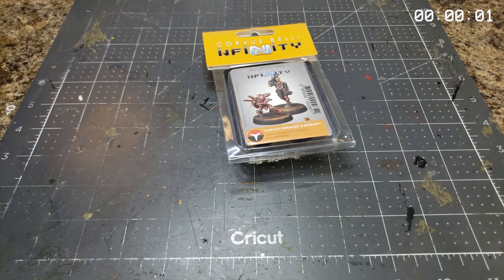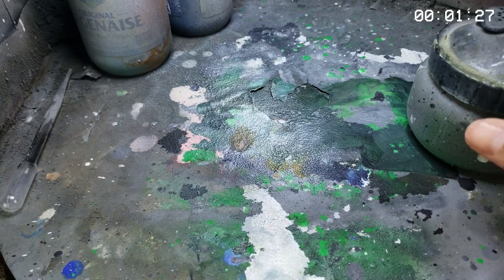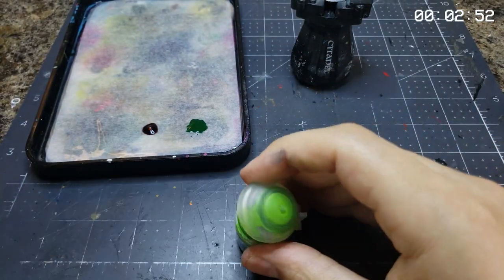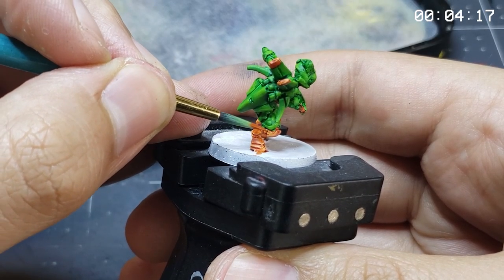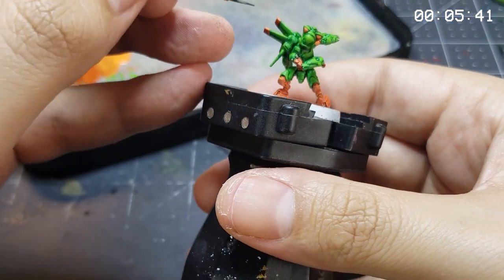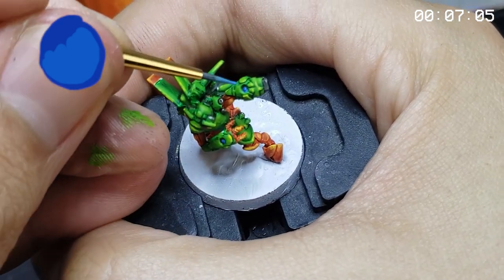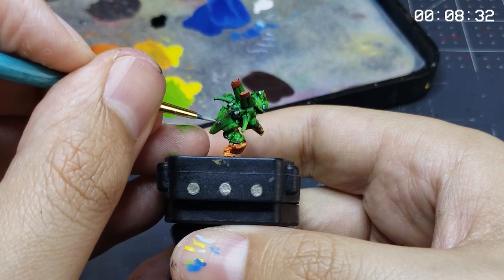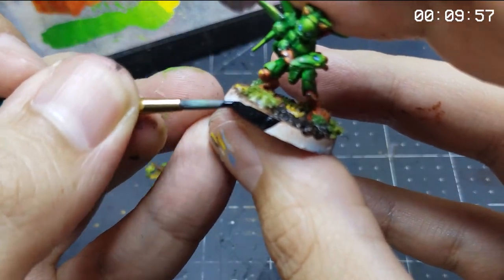Ten Minute Battle Buddy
Howdy, Painting Posse!

Saddle up for a rootin'-tootin' good time in the first-ever episode of "Ten Minute Minis." In this here full video, we're kickin' off the series with the hero peripheral model Moriarty, the partner in crime to the Nomad Hero Tomcat known as Carlotta Kowalsky.

Join me as we embark on a wild ride, aiming to bring this mini to life in under ten minutes. It's gonna be a quick draw with the paintbrush, and we're lassoing in some nifty techniques to make Moriarty shine.

So, grab your brushes, paint pots, and join the mini painting roundup. Let's make this inaugural episode a howlin' success! 🎨🤠

If you've made it this far in the description, you deserve an invite to the Country Fried Minis discord server.

Furthermore, if you're a friend of the channel and wanna support what we do, why not consider picking up a commission from yours truly over on fiverr?